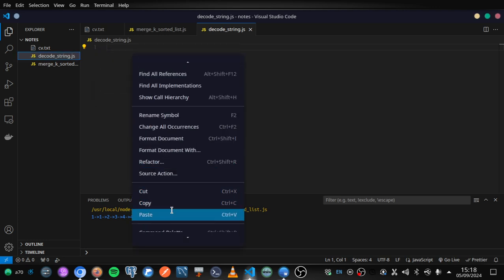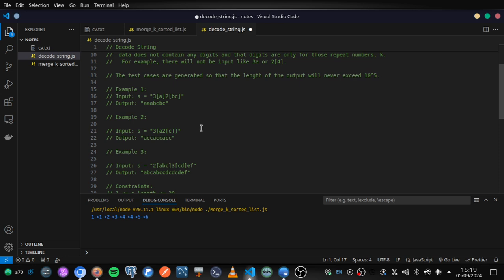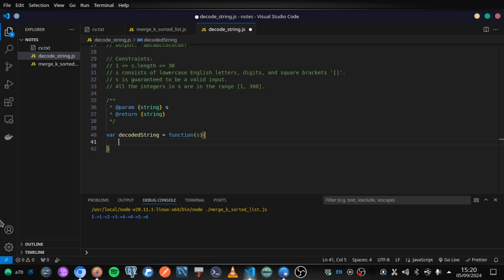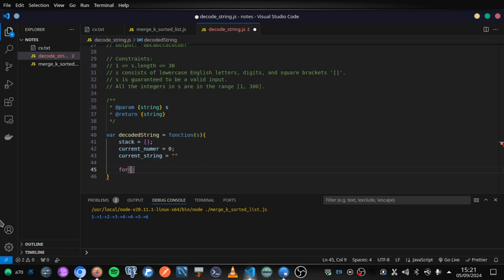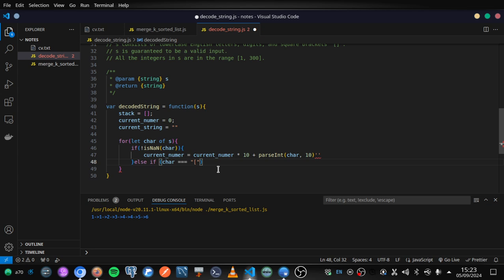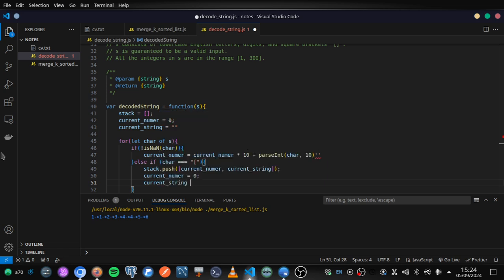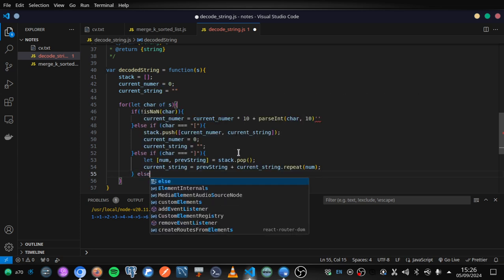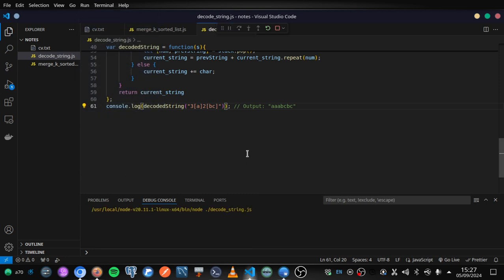Surprising secrets of decodedString0018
Uncover the surprising secrets of decodedString0018 in this video! Learn how to decode strings using JavaScript and unlock the mysteries within.